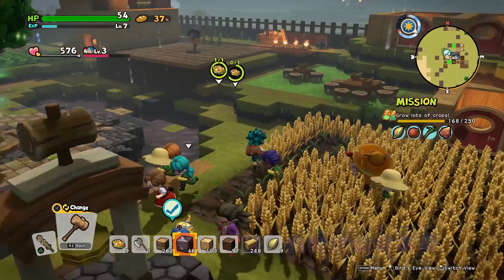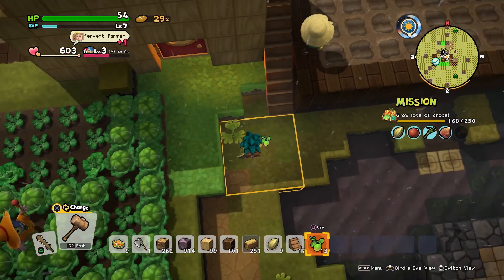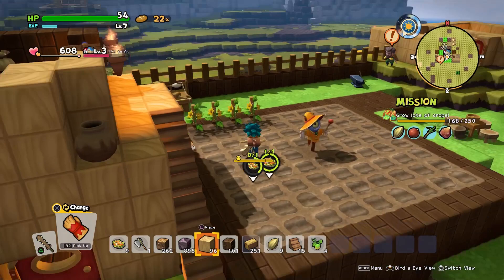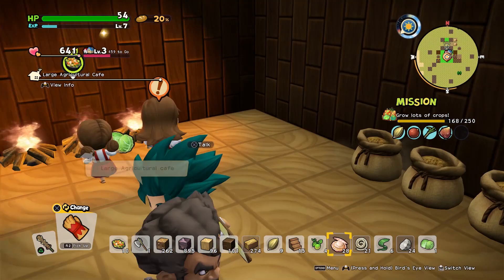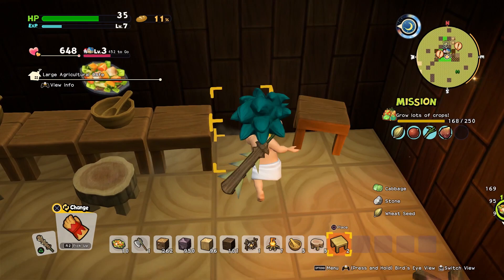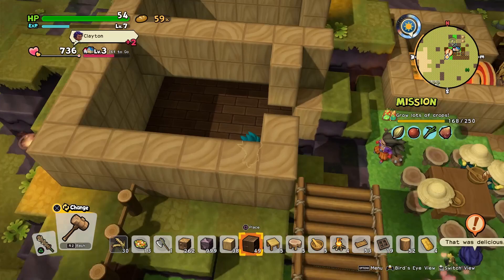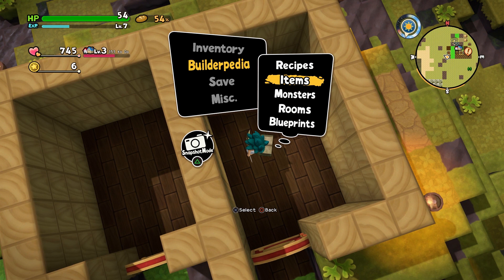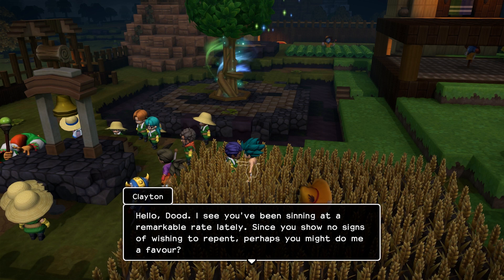Let's Play Dragon Quest Builders 2 - PS4 Gameplay Part 12 - The Towel Of Terror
DRAGON QUEST BUILDERS 2 is a block-building role-playing game with a charming single player campaign and a robust multiplayer building mode that supports up to four players online. Create your customized character, team-up with your fearless friend Malroth, gather the skills required to become a full-fledged builder, and combat the Children of Hargon, a vile cult that worships destruction! Then, take your builder online and join your friends to collaborate and create something truly magnificent. Don’t let the name fool you, despite the 2, this is a completely standalone experience featuring new characters, an expansive world, unlimited building combinations, and a storyline that’s sure to satisfy longtime fans and newcomers alike! DRAGON QUEST BUILDERS 2 is coming to North America and Europe on PlayStation 4 on July 12, 2019.

STORY
The evil Children of Hargon are determined to eradicate all creators and have outlawed the building, cooking, and creation of all things. In an attempt to spread their destructive dogma, the calamitous cult captures the builders of the world. All hope seems to be lost until you, a young apprentice builder, manage to escape from the clutches of evil.

After washing up on the shores of the deserted Isle of Awakening, you encounter the spirited Malroth, a mysterious youth with no memory of his past. With the help of your fearless new friend, you embark on a grand adventure to gather the skills required to become a full-fledged builder, but the road you build is paved with peril. Only you can defeat the Children of Hargon, uncover the secrets of Malroth’s past, and unravel the riddles of this mysterious land.